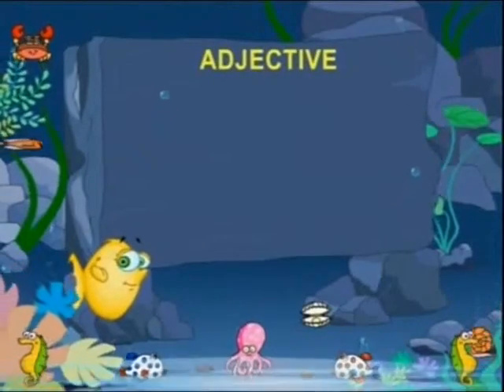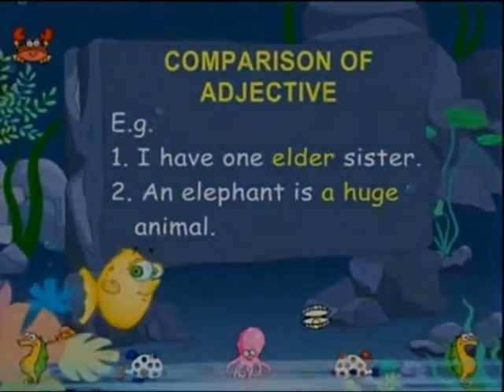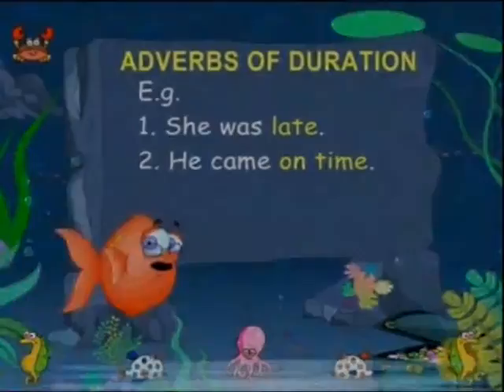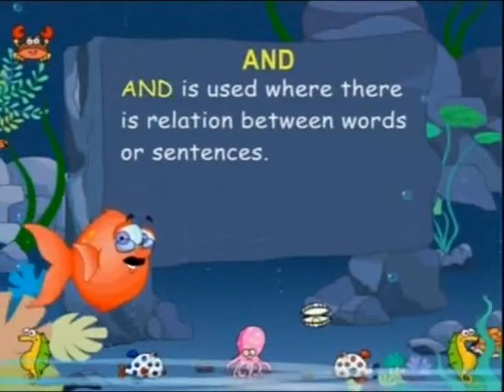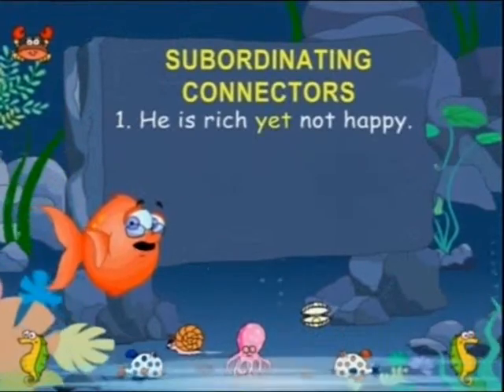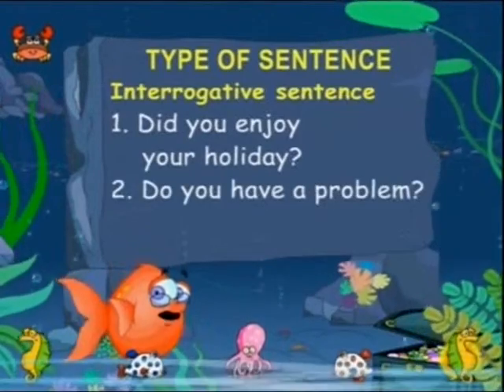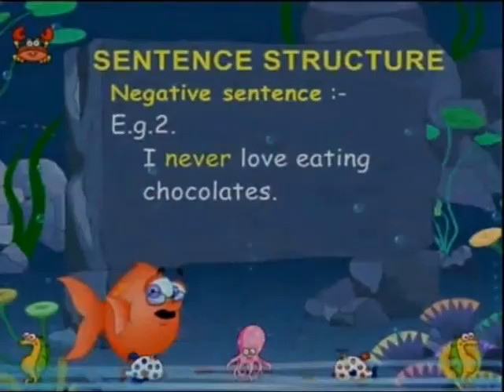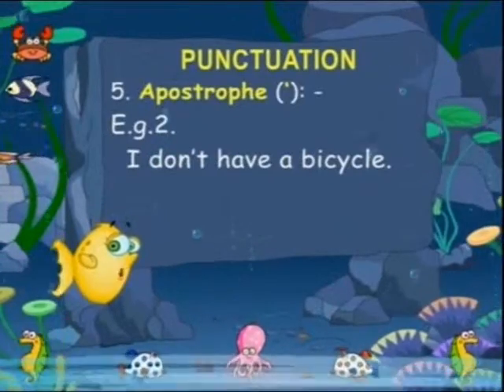Fun N Learn Series 2 | Facts For Kids| English Grammer Vol 2 (In English)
In Fun N Learn series children learn many things which as preschoolers they weren't aware of. The children are excited and want to know where all can they go and what all can they learn. The children go to various adventures filled with fun and excitement across the world.